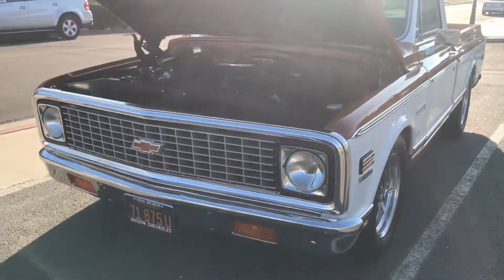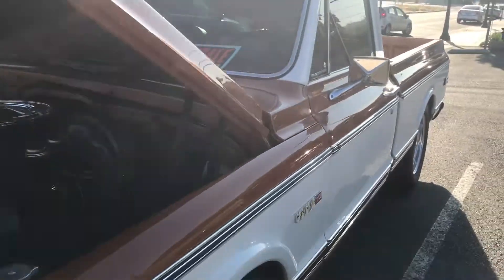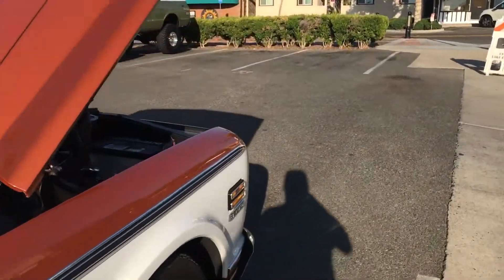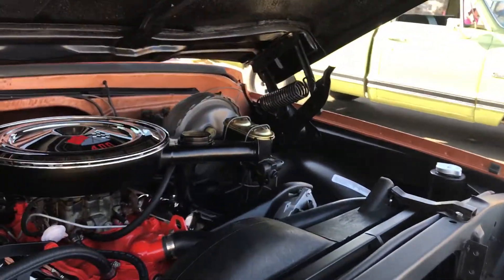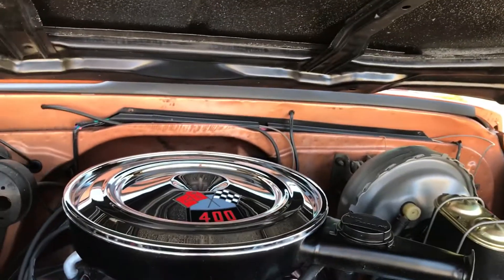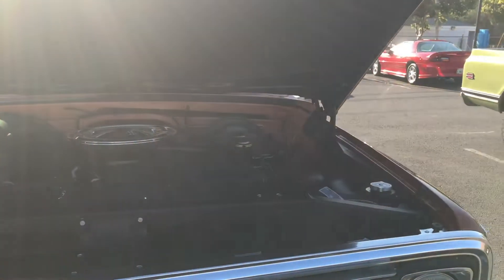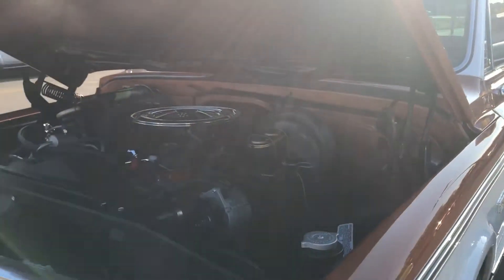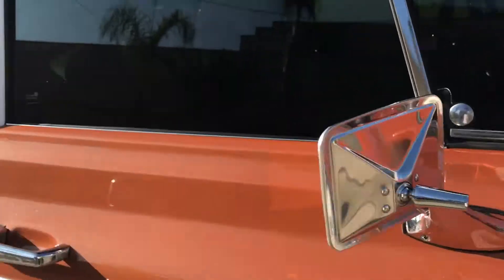1971 Cheyenne Super For Sale!!!